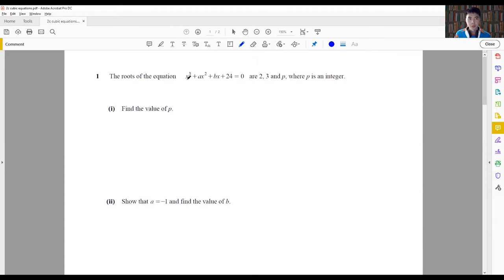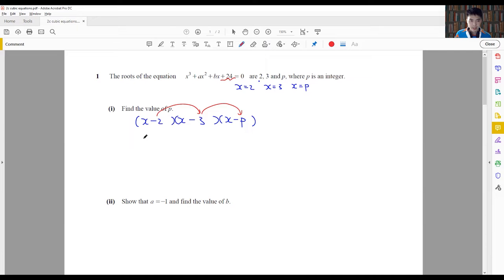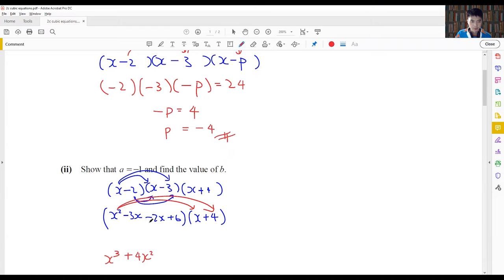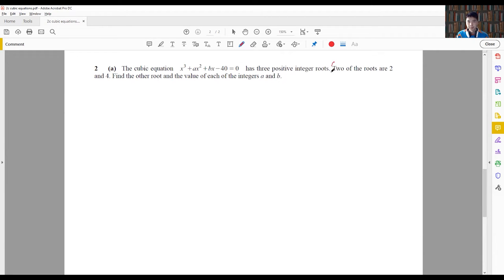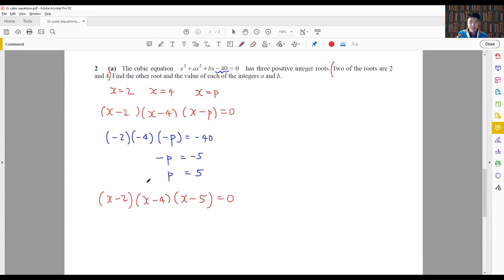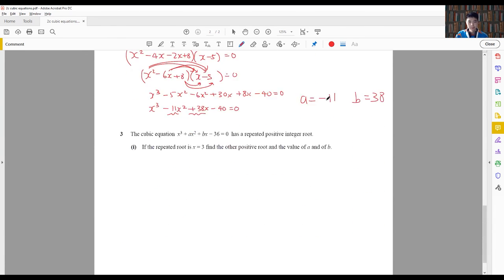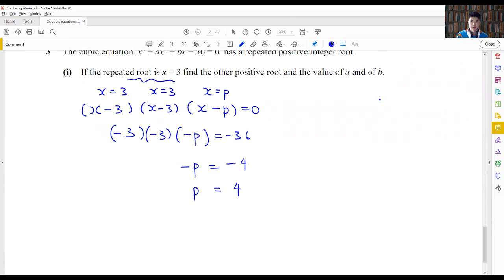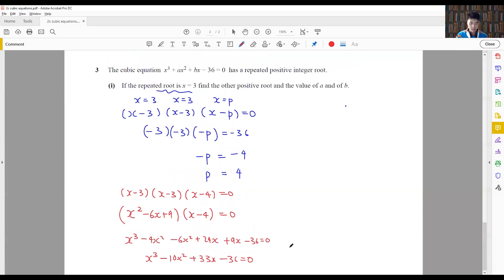6 Cubic Equations